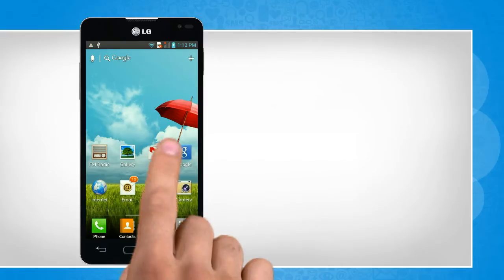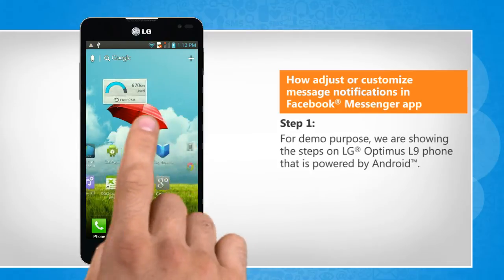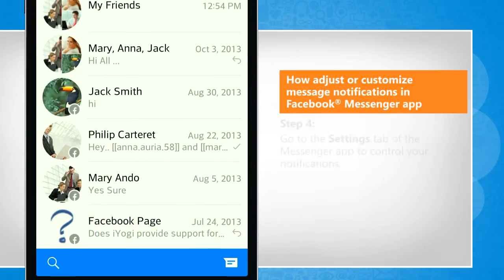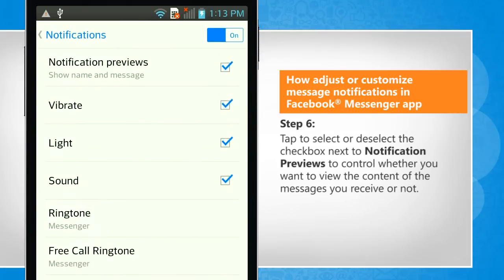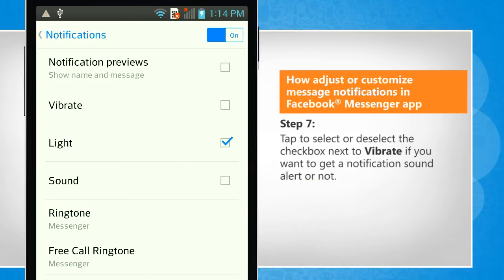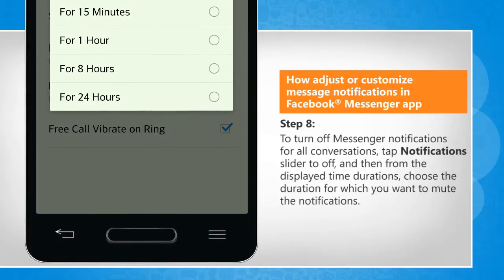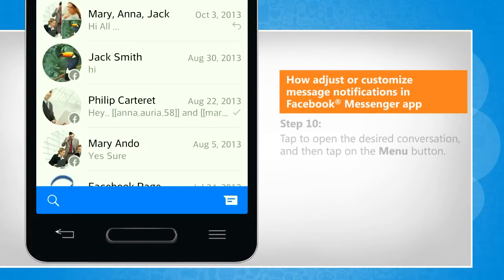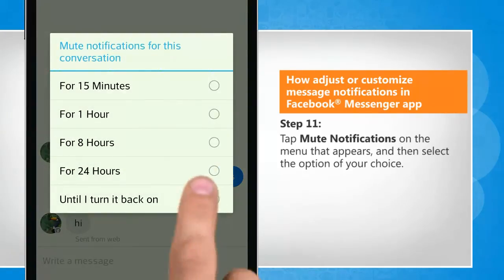How to adjust or customize message notifications in Facebook® Messenger app :Tutorial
Do you want to customize the notifications for messages that you receive in your Facebook® messenger app installed on your Android™ phone? Watch this video and follow the steps to adjust or customize message notifications in Facebook® Messenger app.